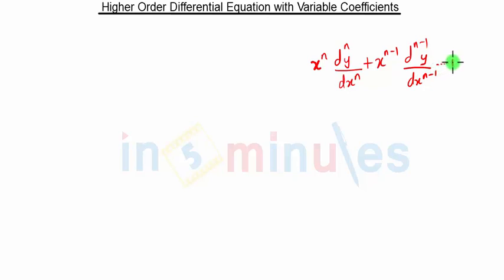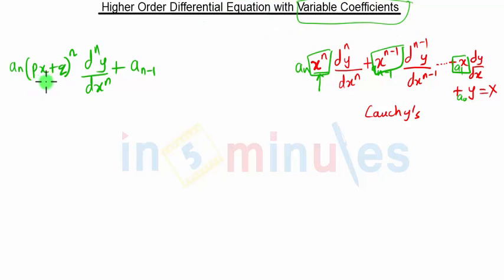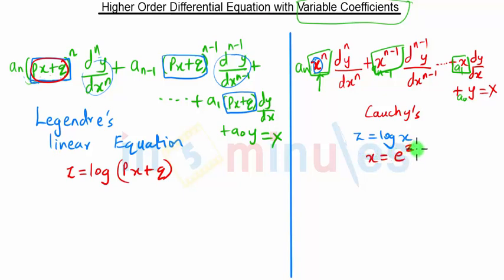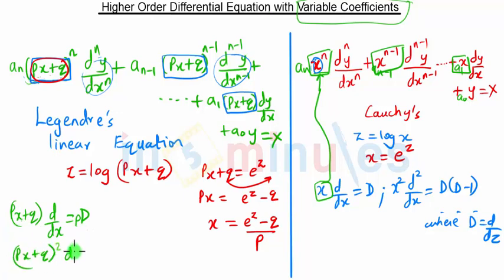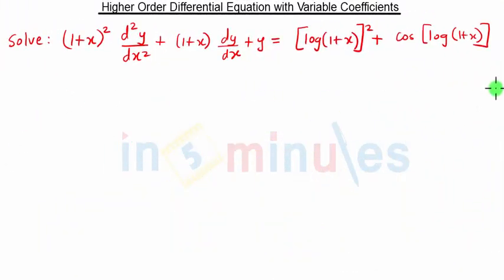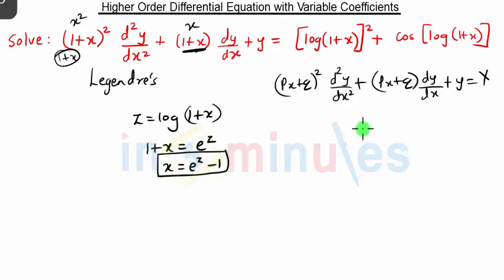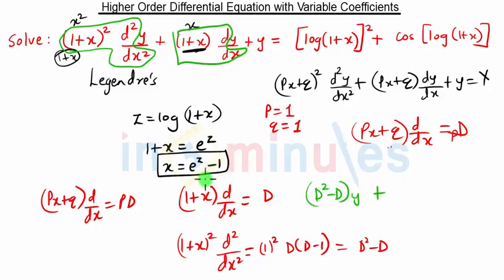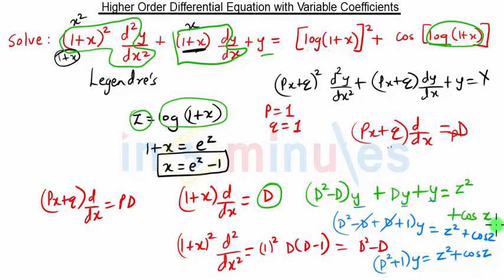Module3_Vid92_Higher order D.E with variable coefficients concept and problem 1 Legendres part 1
This Video Explains the concept of legendre's equation to solve DE with Variable Co-efficients.